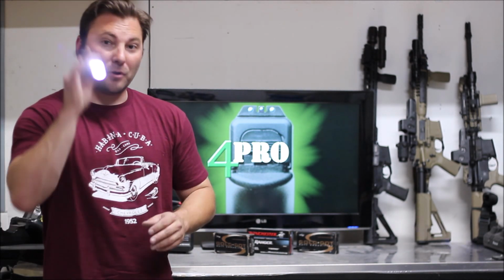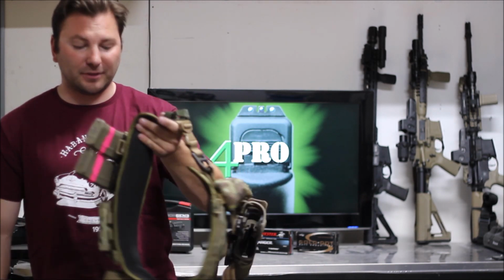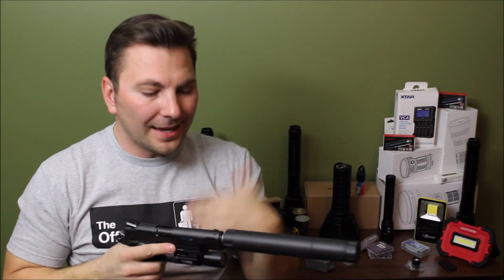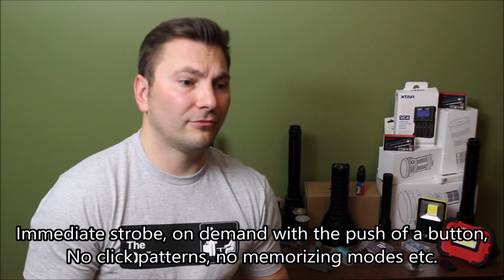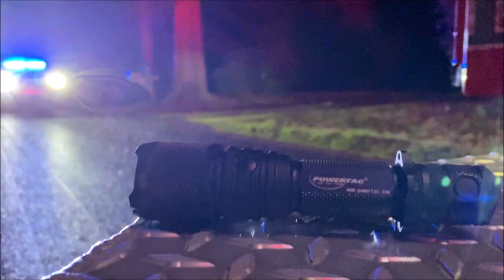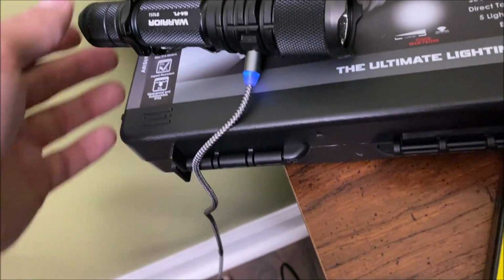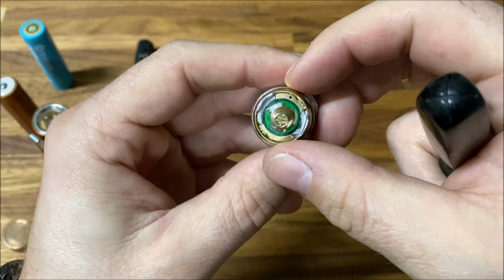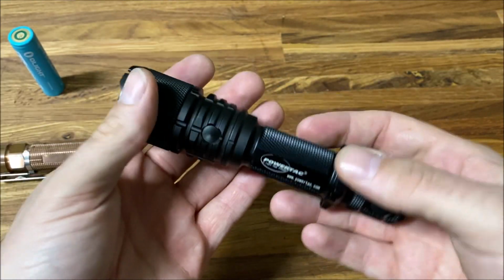BEST tactical flashlight of 2020? Watch out Surefire, POWERTAC G4 Warrior reporting for duty!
With all of the current challengers to the throne, the flashlight market has been an exciting place. One contender that many of you may be nfamiliar with is Powertac. Powertac has been making some solid gains on their adversaries with attention to detail, product development and help from some very knowledgeable sources (PK for example). In today's day of LUMENS vs reliability I say the offset shouldn't be so great.. FINALLY an absolute workhorse of a flashlight exists that isn't under powered yet takes anything you can give while asking "Hey boss, you still need me to shed some light on the situation here???"